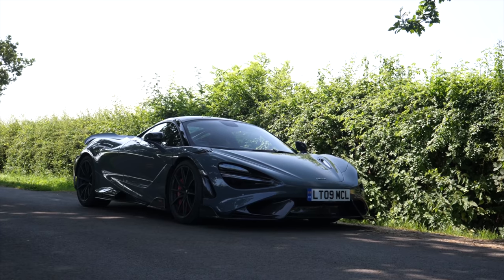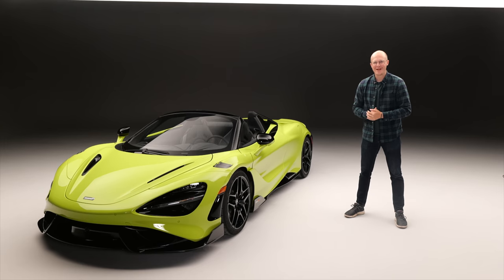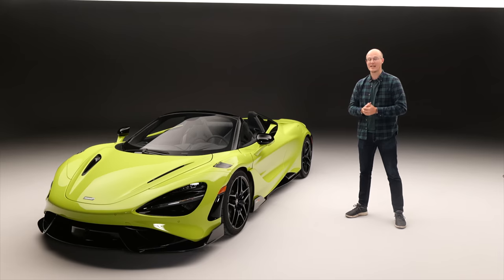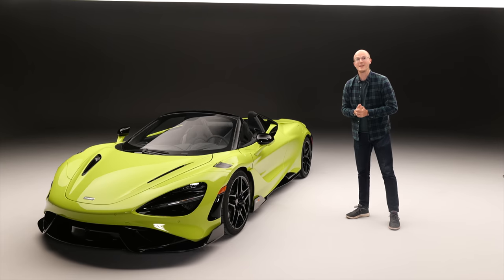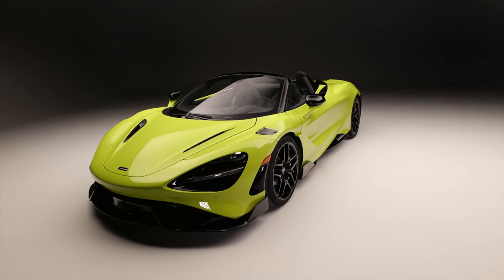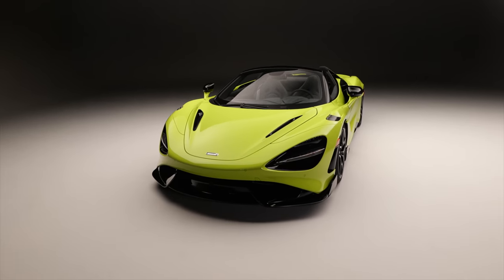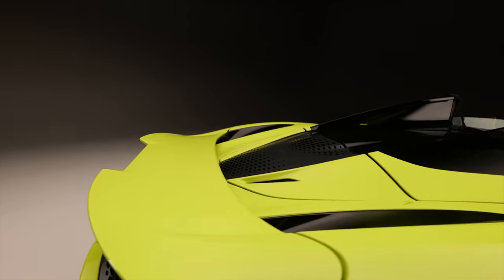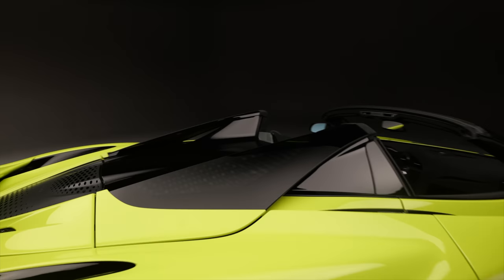The NEW McLaren 765LT SPIDER!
After spending 24 hours in a McLaren 765 LT coupe, I go to check out the new 765LT Spider... the convertible version of the insane, lightweight, track focussed cars.

From McLaren about the 765LT (coupe):
- Next chapter in the McLaren ‘Longtail’ story begins with global unveiling of new 765LT
- 765PS and 800Nm from twin-turbocharged McLaren V8 engine enables 0-60mph in 2.7 seconds; 0-100km/h (62mph) in 2.8 seconds; 0-200km/h (124mph) in 7.2 seconds
- Transmission gearing optimised for throttle response – 15% quicker in-gear acceleration than a 720S and the fastest lap times of any McLaren Super Series model
- Lighter, in the LT tradition: 80kg less than 720S coupé at 1,339kg (DIN weight) and just 1,229kg at lightest dry weight – more than 50kg below its closest competitor in comparable specification
- Class-leading power-to-weight ratio of 622PS-per-tonne at lightest dry weight
- High-performance, lightweight materials throughout with advanced carbon fibre technologies for body components
-  Specific weight-saving measures include titanium exhaust system, Formula 1-grade transmission materials, thinner glass and motorsport-style polycarbonate glazing
- New LT aerodynamic package, all in carbon fibre: front splitter, front bumper, front floor, side skirts, rear bumper, rear diffuser and larger ‘Longtail’ active rear wing
- Renowned McLaren Super Series chassis dynamics enhanced, with bespoke LT springs and dampers; increased front track width; lower front ride-height and unique software programme for state-of-the-art, linked-hydraulic Proactive Chassis Control II suspension
- 10-spoke Ultra-Lightweight forged alloy wheels, titanium wheel bolts and bespoke Pirelli P Zero™ Trofeo R circuit-bred tyres as standard
- Carbon-ceramic discs, calipers from the McLaren Senna and Formula 1-inspired, integrated caliper cooling ducts combine for superb brake pedal feel and incredible stopping power
- Quad-exit full-titanium exhaust system delivers a searing ‘LT soundtrack’, as well as a 40% weight-saving over a comparable steel system
- Motorsport-inspired interior design features carbon fibre racing seats, carbon fibre centre tunnel, exposed carbon fibre floor and lightweight Alcantara® throughout
- Optional double-glazed panel integrated within the carbon fibre rear upper structure showcases the McLaren V8 engine
- Air-conditioning and an audio system are deleted as standard to minimise weight, but can be specified at no additional cost
- MSO Clubsport and MSO Clubsport Pro packs group individual optional upgrades
- 765LT active rear wing, rear bumper and front floor designed, engineered and manufactured at the McLaren Composites Technology Centre (MCTC) in Yorkshire, UK – the first use of MCTC-produced carbon fibre body components in a McLaren road car
- Just 765 individually numbered cars available globally to customer order